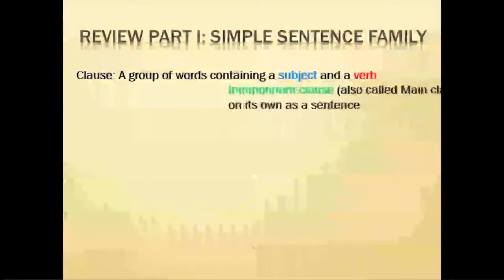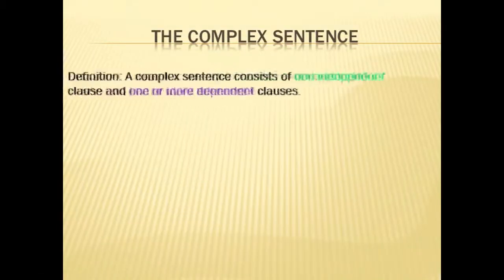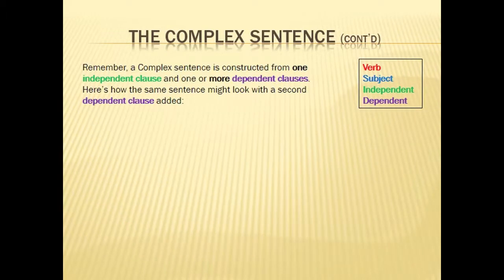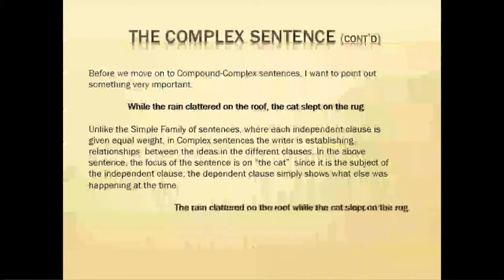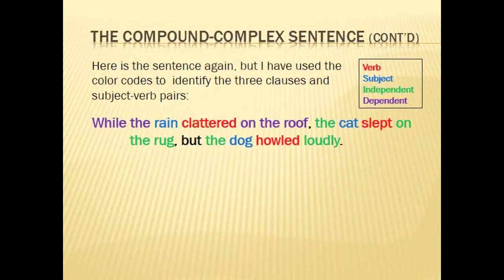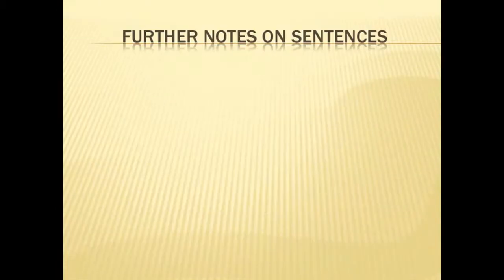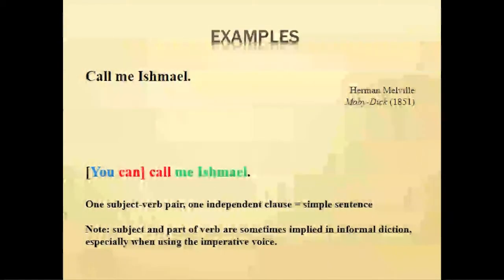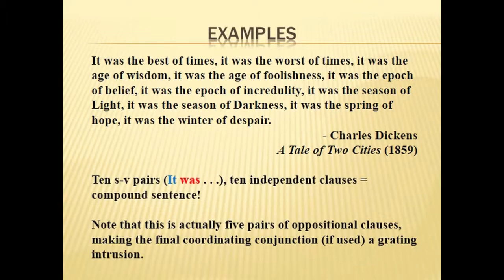The Complex Family of Sentences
This video covers the compound family of sentences, including the complex and compound-complex sentence. This is the second part of a three part series of tutorials on writing correct sentences.